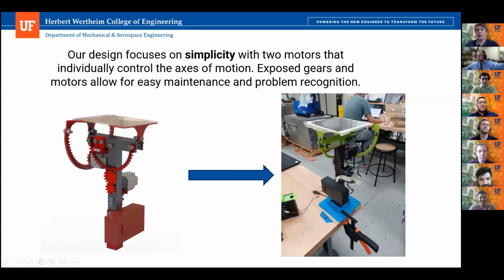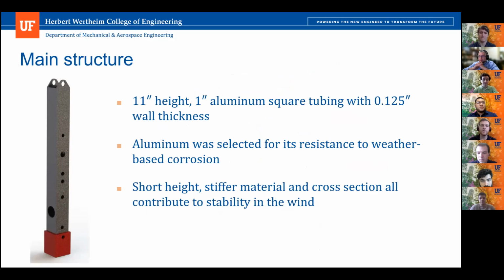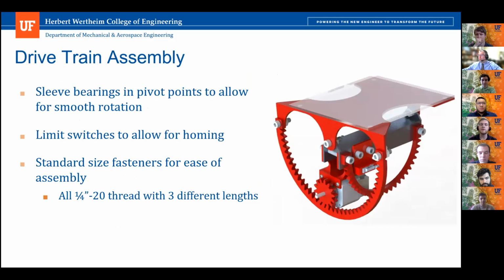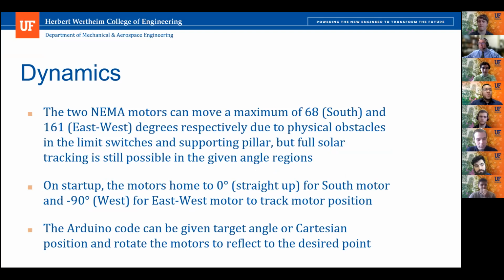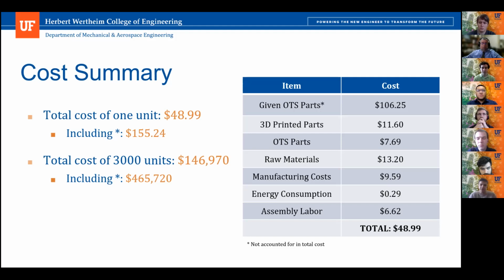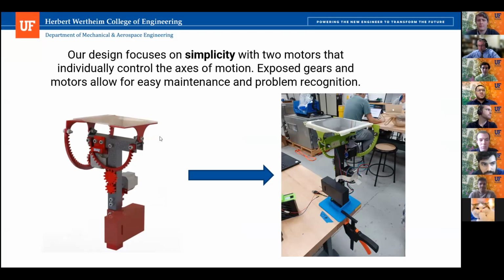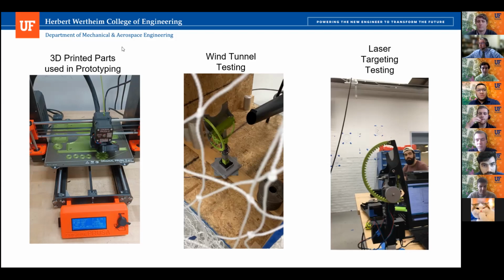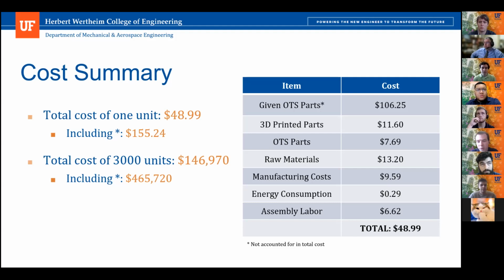2022 Spring EML4502: Group 473P - BiAxis Solar